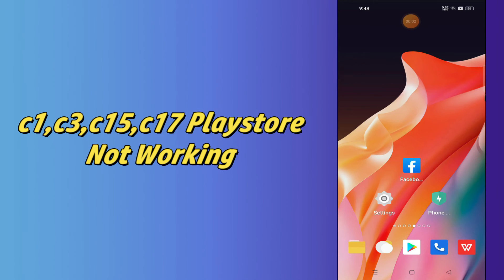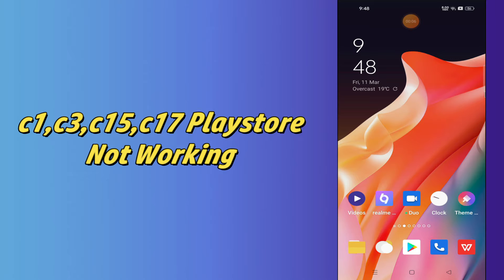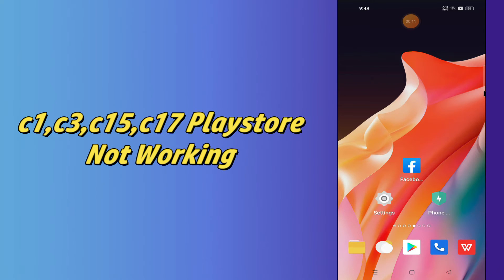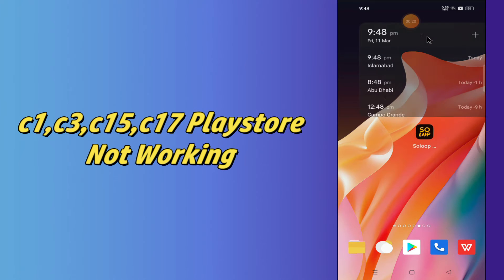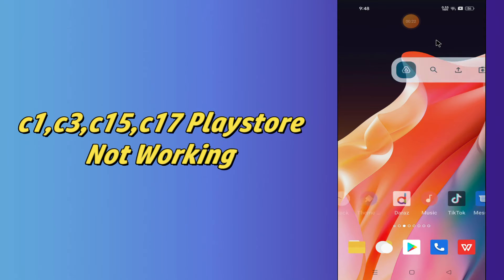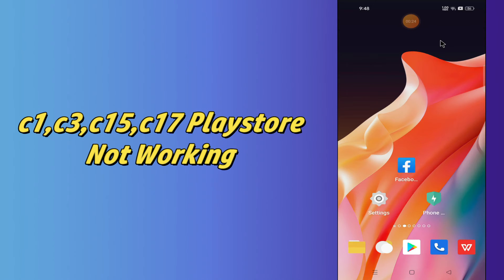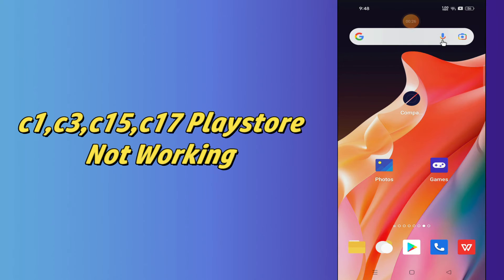Realme c1, c3, c11, c15, c17 Play Store Not Working || Realme Play Store Problem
Realme c1, c3, c11, c15, c17 Play Store Not Working

0:26 Realme c1, c3, c11, c15, c17 Play Store Not Working